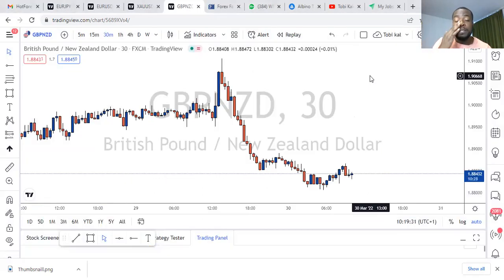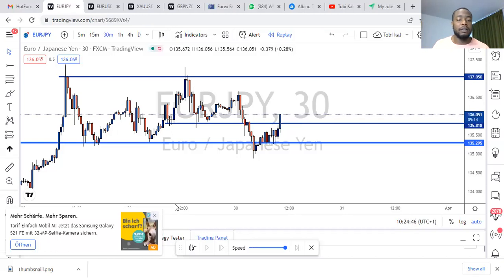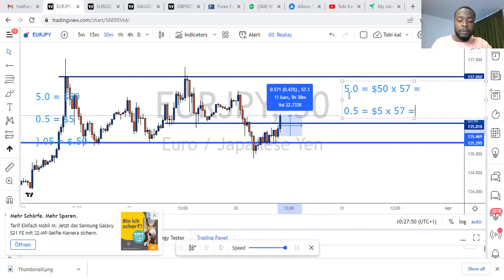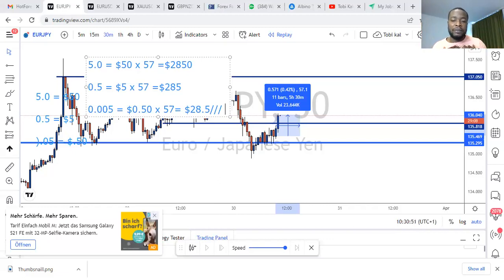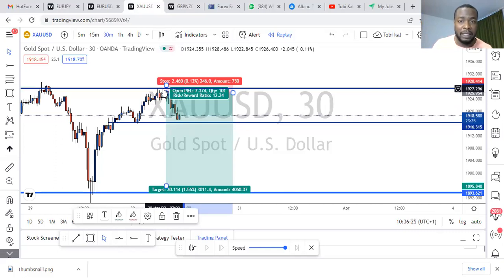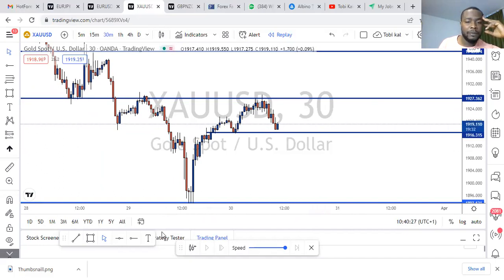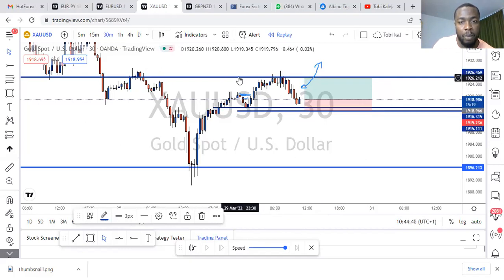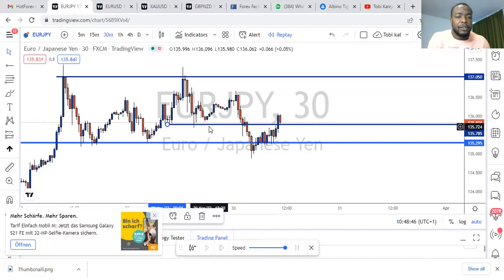Risk Management For Winners!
This is an extract from the private class I had with some of my new students